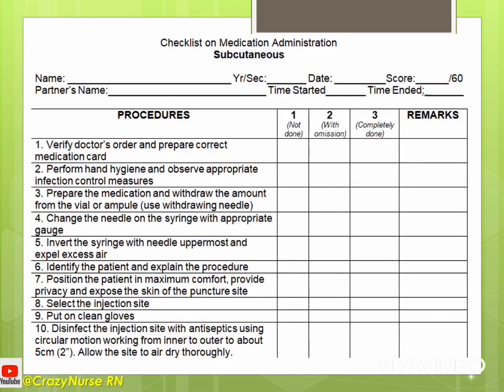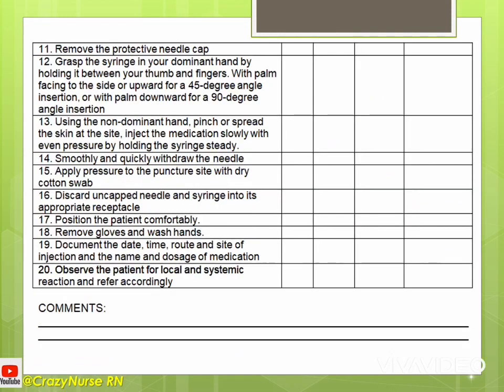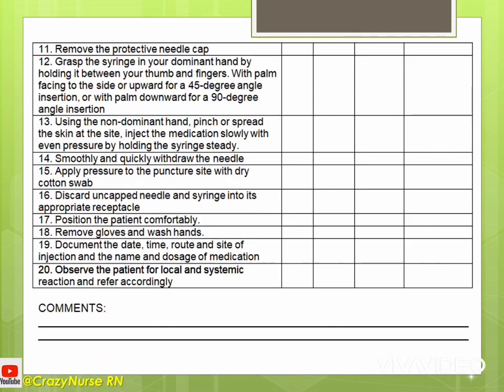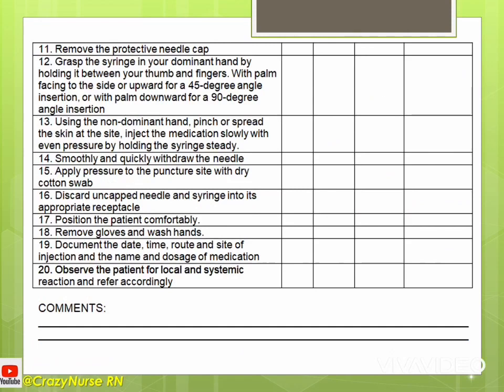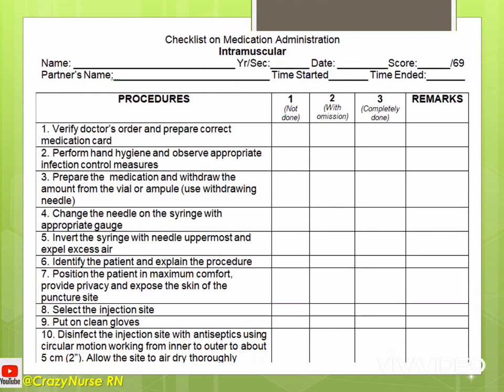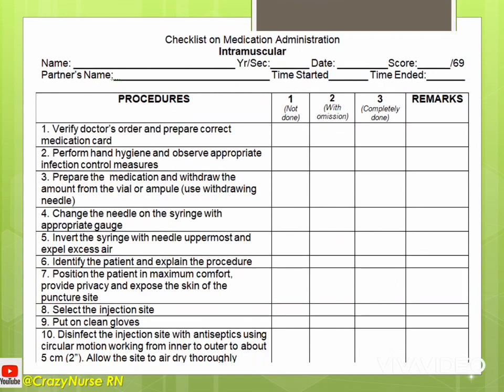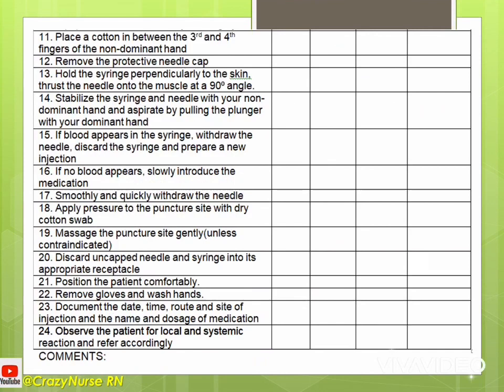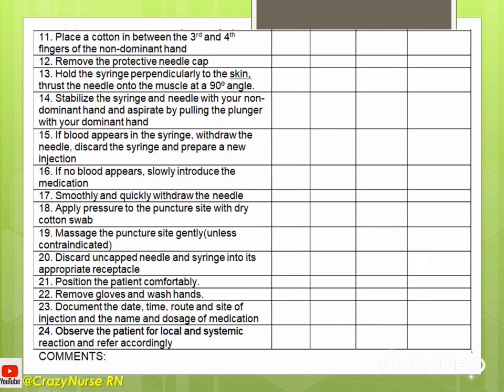FUNDA RLE: Procedural Checklist on Subcutaneous & Intramuscular Injection